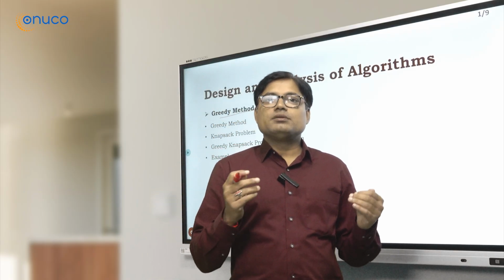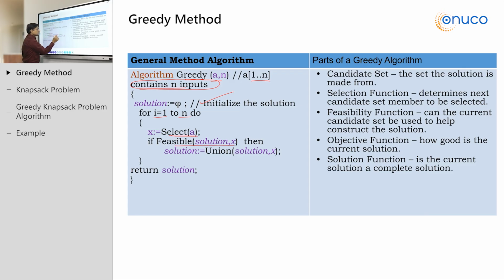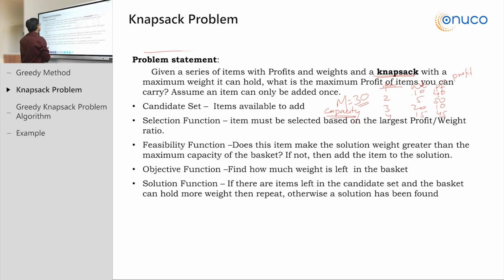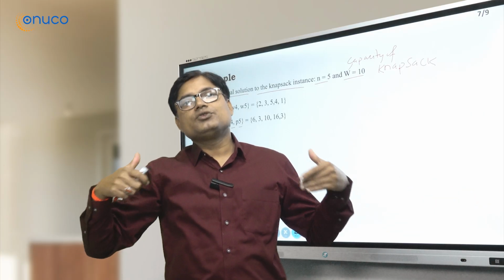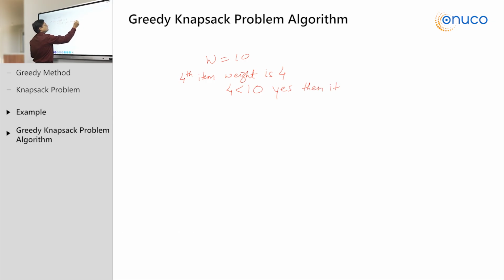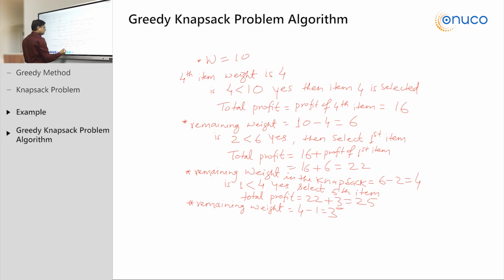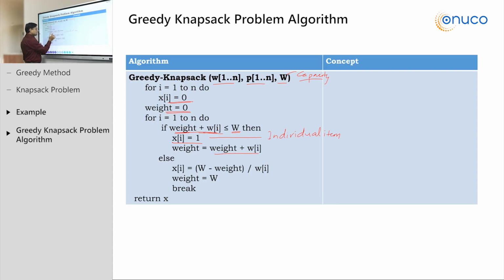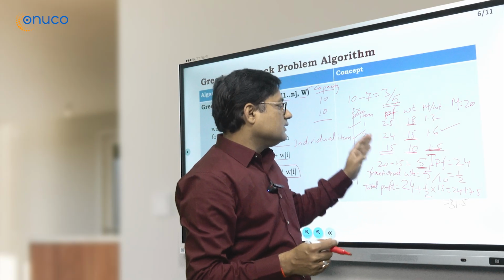35. GREEDY Method and Greedy KNAPSACK PROBLEM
GREEDY Method
Greedy KNAPSACK PROBLEM